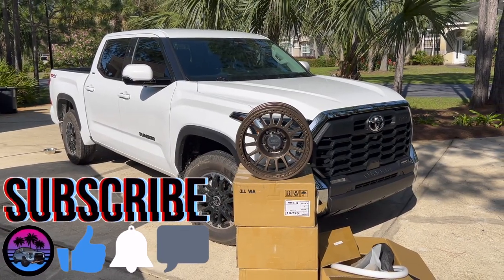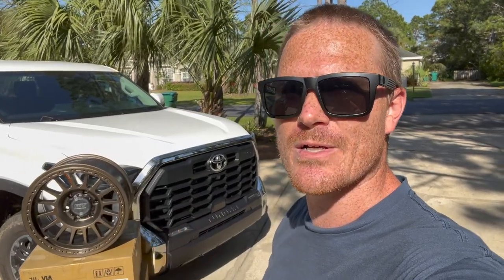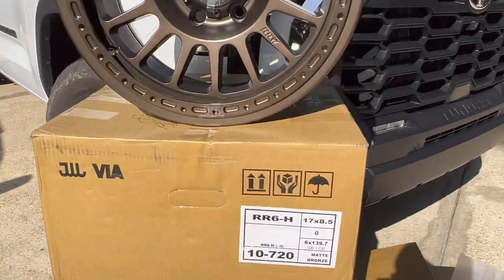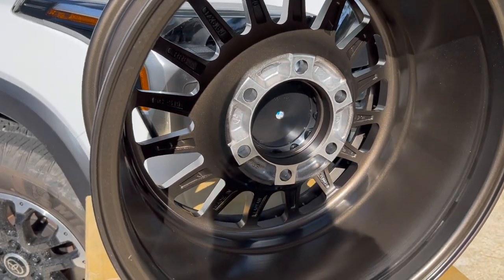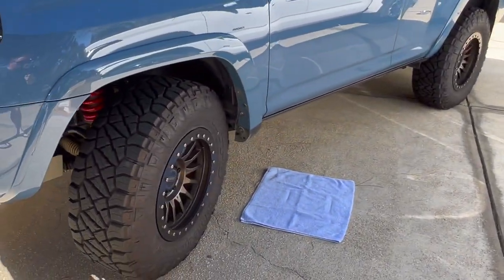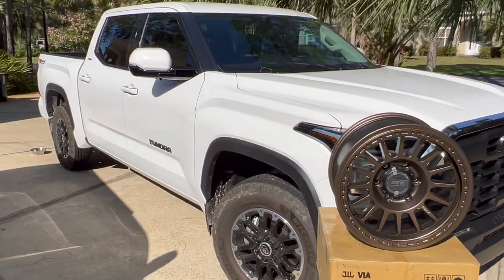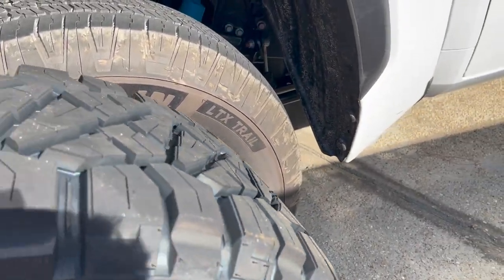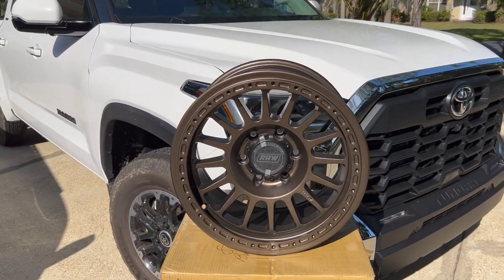New Wheels For My Tundra Are Here!!!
Hey guys! In this video, I show you all the new Relations Race Wheels that I got for my 2022 Toyota Tundra TRD Off-Road. I will be putting them on tomorrow with Nitto Ridgegrapplers. Super pumped!

DISCOUNTS!!

tundra rrw trd toyota trdjon trdoffroad trail offroad overland rr6 new tundra rrw aftermarket wheels on 2022 tundra rrw tundra rr6-h wheels on tundra 2022 tundra sr5 trd off road tundra new wheels